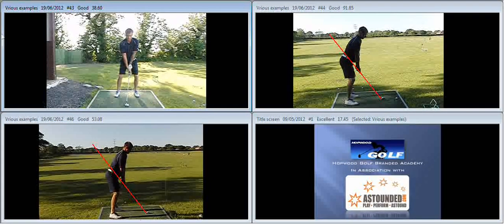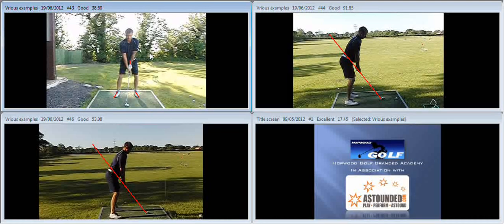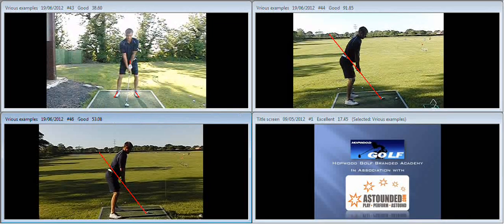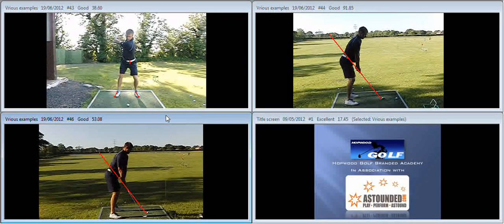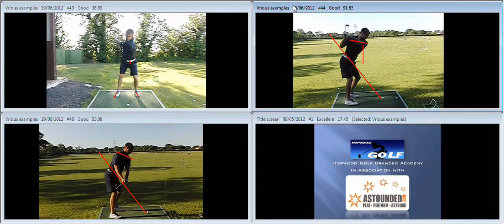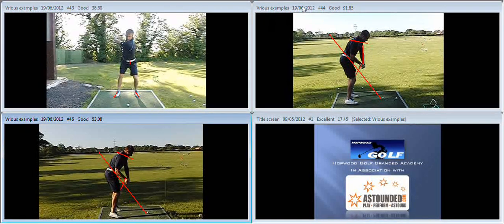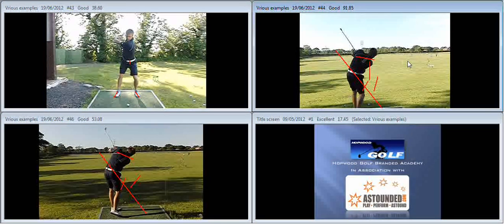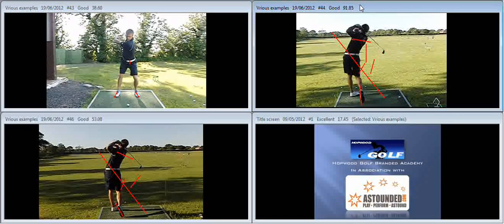Paul Davis 20th June 2012